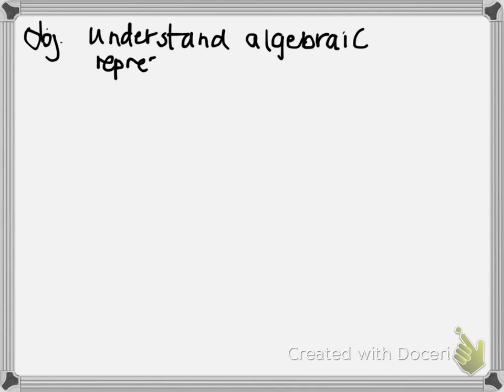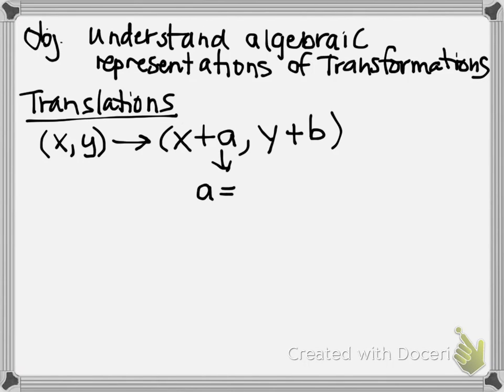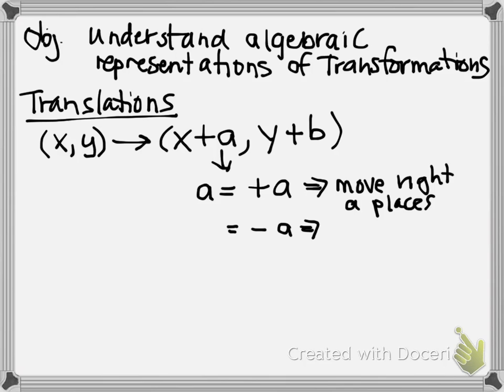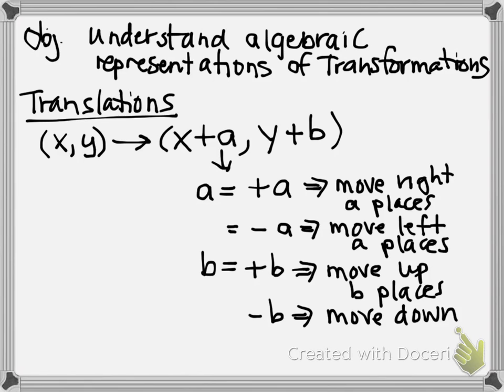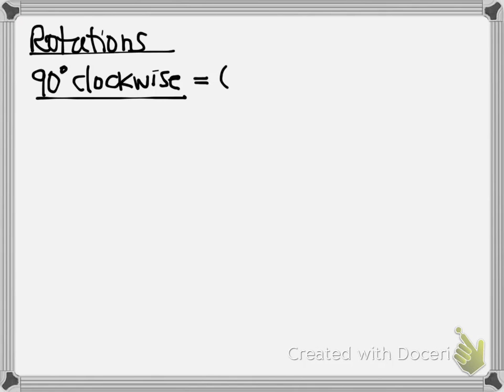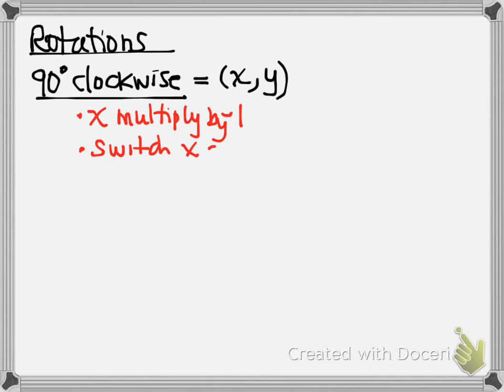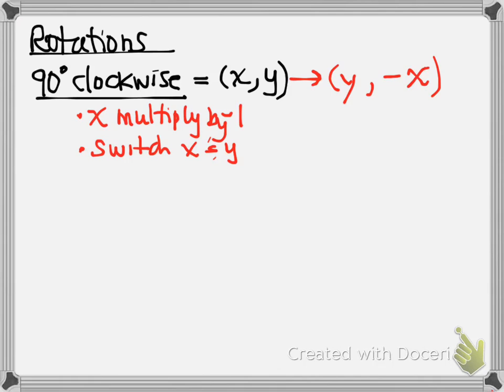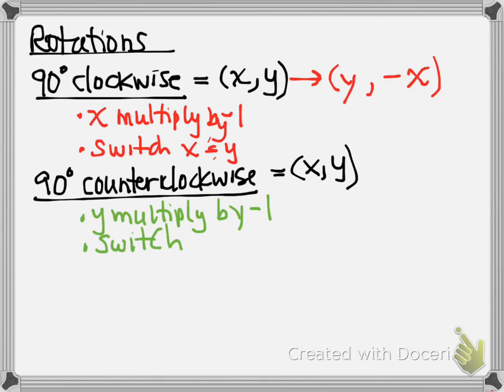Algebraic Representations of Transformations